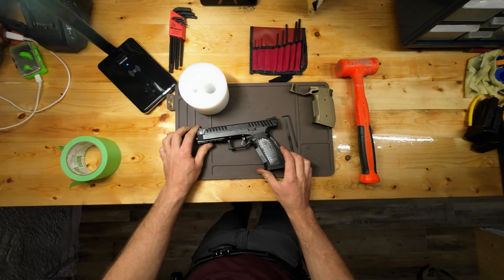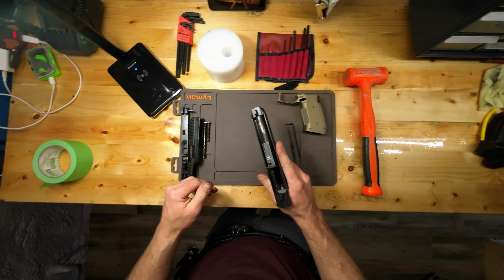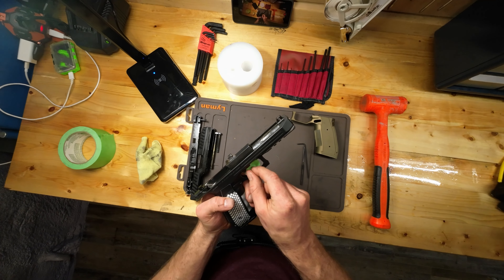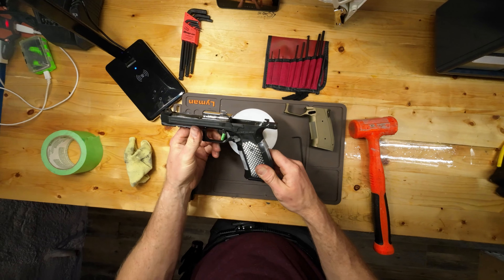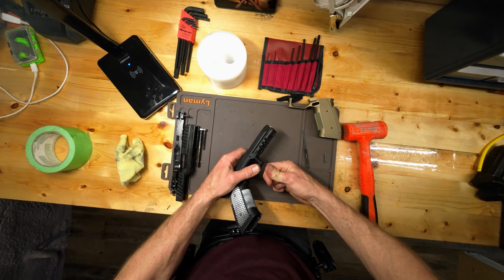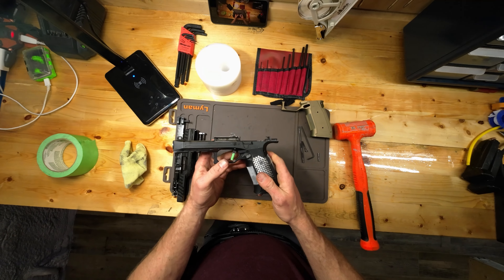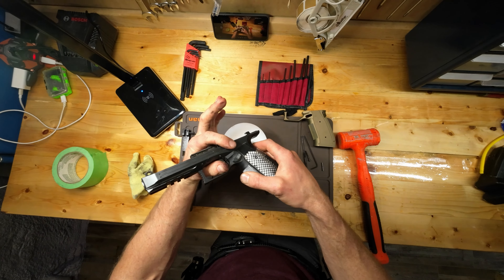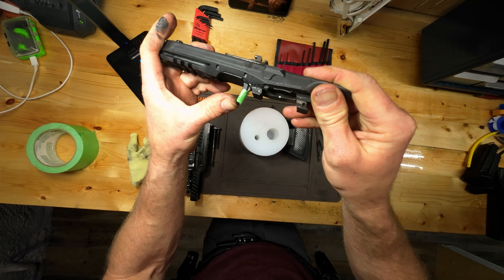Laugo Alien Grip Removal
Here I am demonstrating how I remove the grip module from the Laugo Arms Alien. I struggled in the past to remove it the way they recommend. Here is a method I developed that works for me. The installation is in a separate video for you to check out.